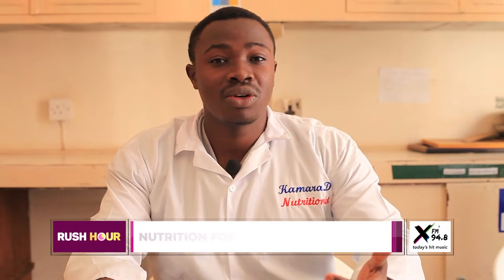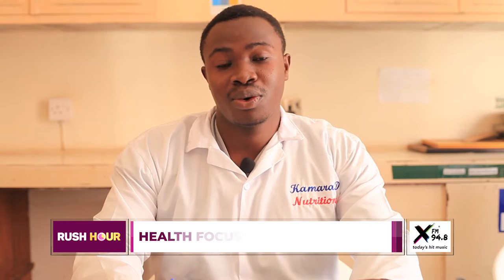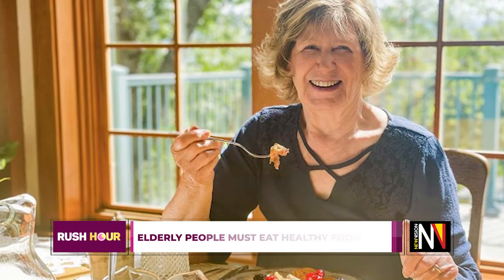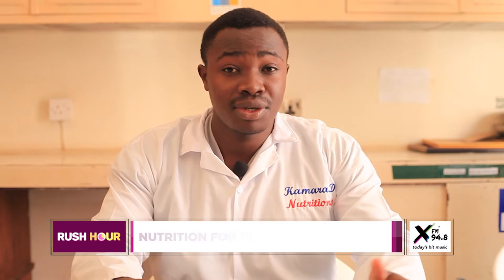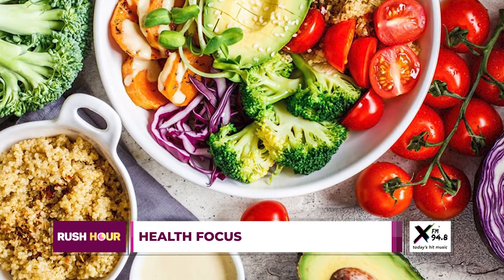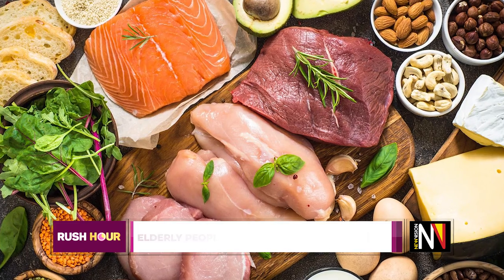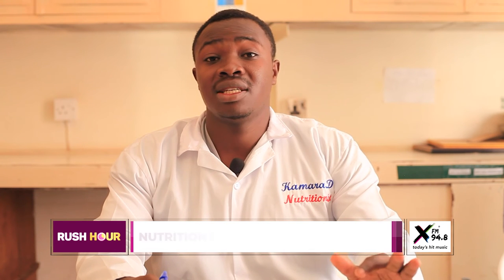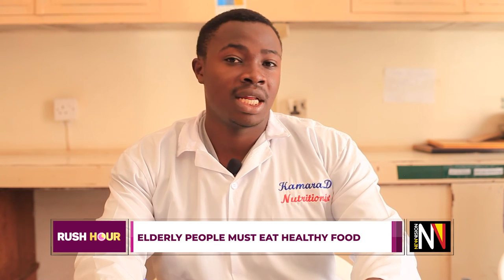Best Nutrition foods for the elderly | HEALTH FOCUS